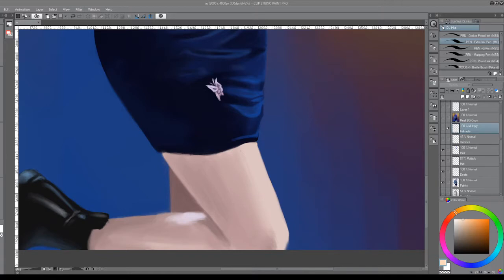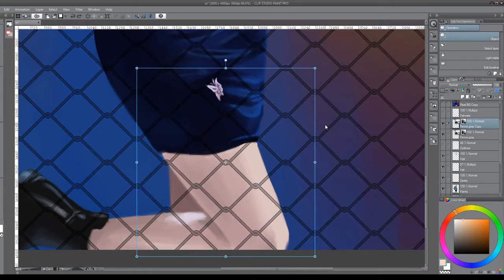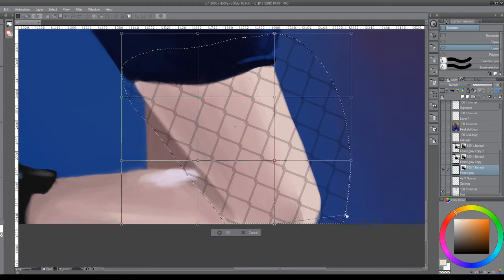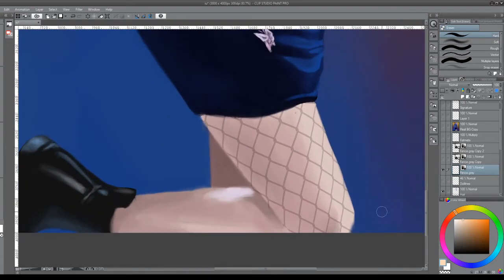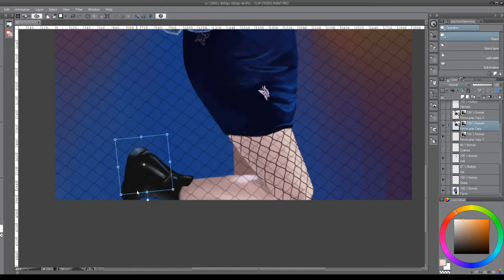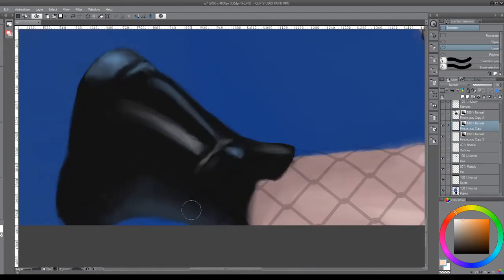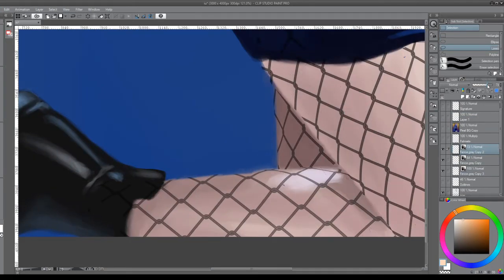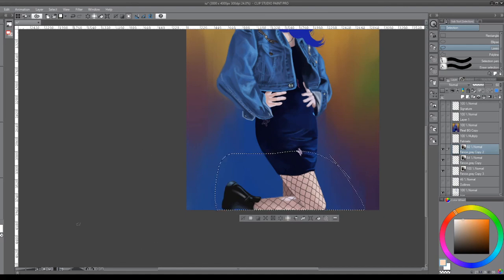How to Make Quick and Easy Fishnets in Clip Studio Paint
While working on this painting I discovered a super easy way to make fishnet stockings without drawing them manually! Here's the technique I used to work smarter and not harder :)